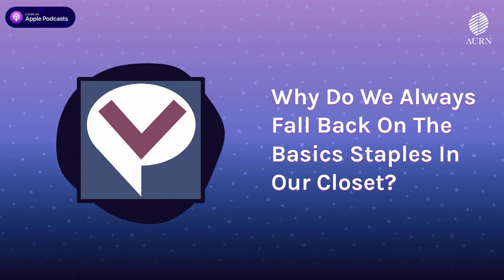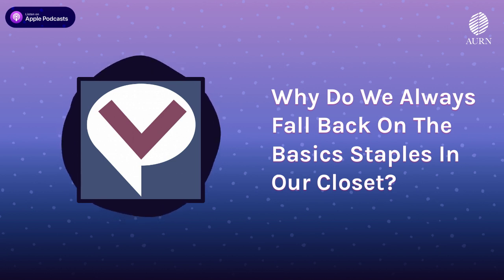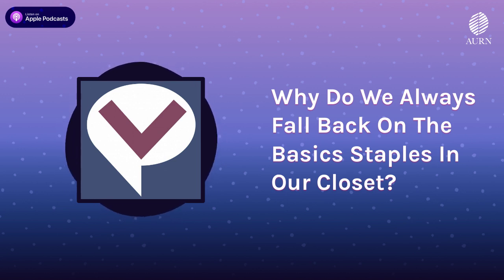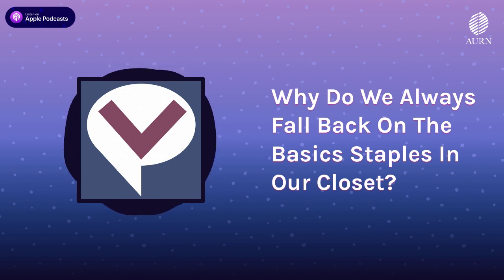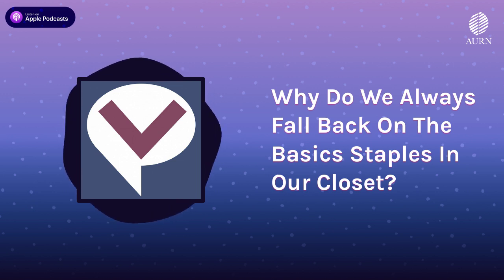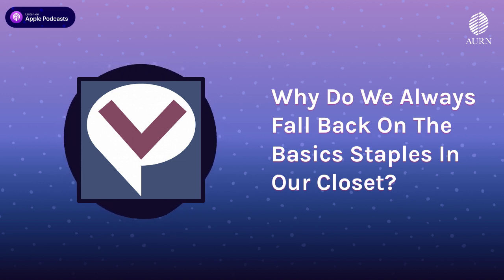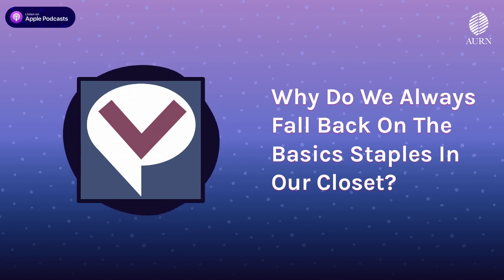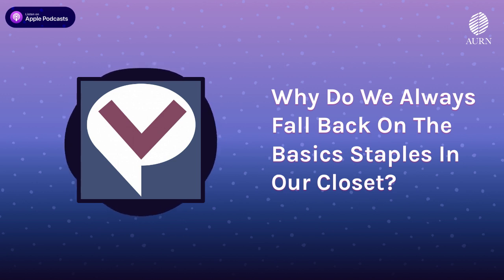Why Do We Always Fall Back On The Basics Staples In Our Closet? | Viewpoints Radio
There are some items of clothing that truly never go out of style. Whether it’s a pair of jeans or a classic black dress, these pieces transform with the vibe and trends of each decade. Fashion writer and author of The Ten Lauren Cochrane joins us this week to highlight some of the most iconic clothes in fashion history.